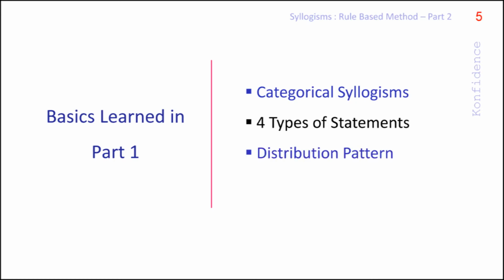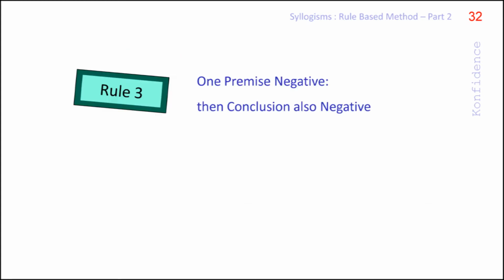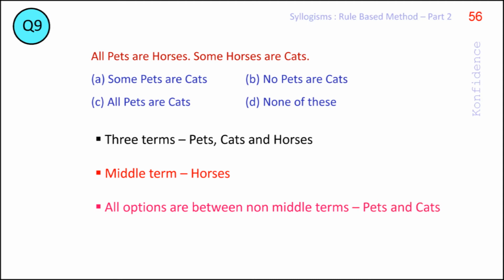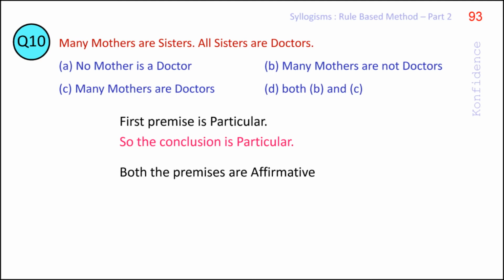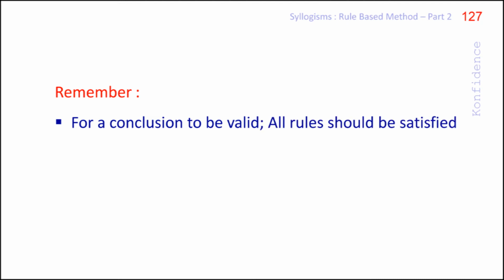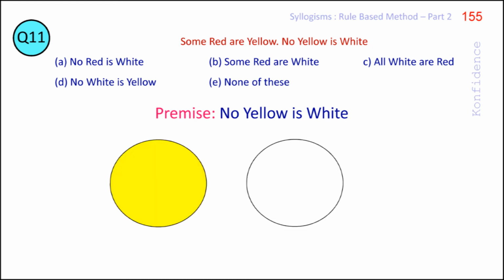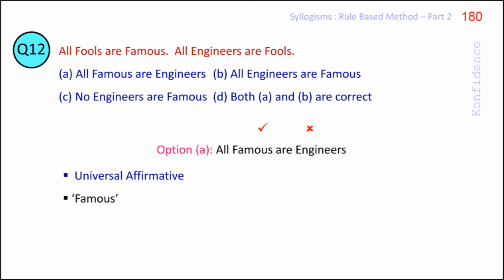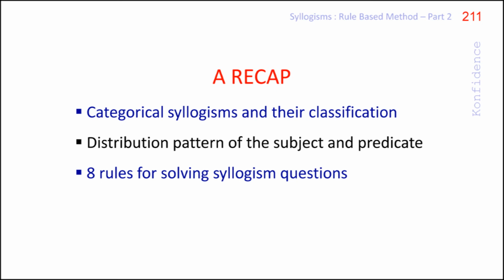SYLLOGISMS RULE BASED METHOD PART 2